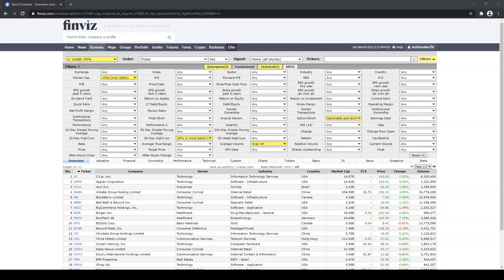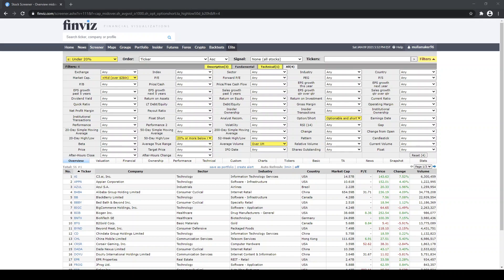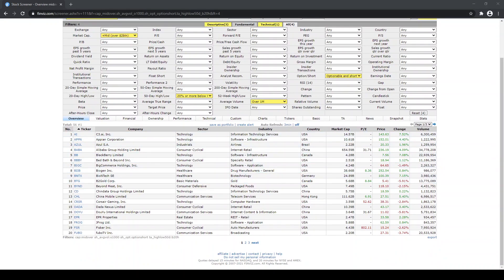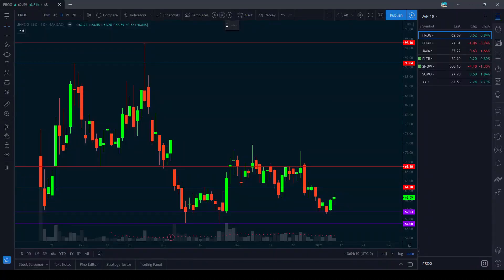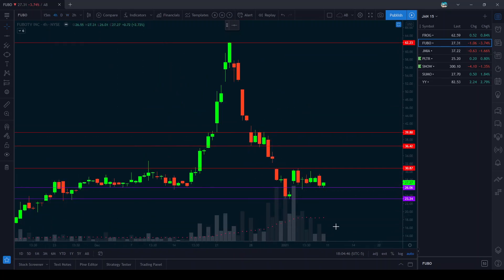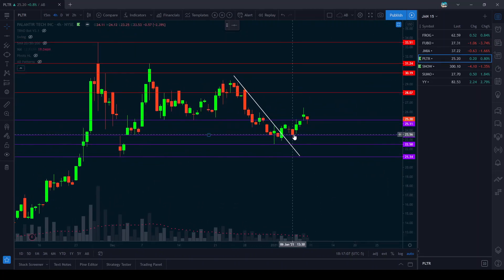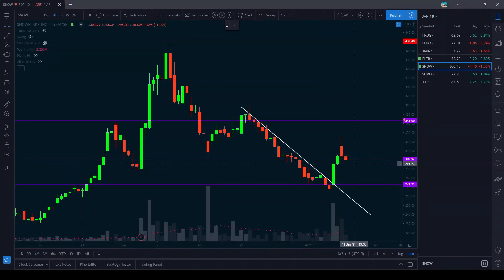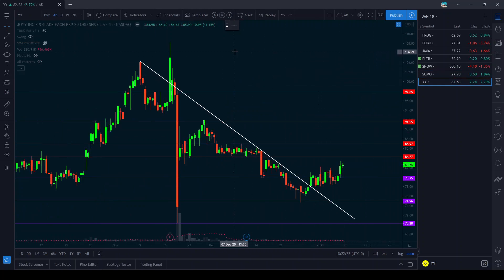How I pick my Weekly Watchlist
A lot of you have asked me how I find the stocks for option plays. Well here it is. This also includes my watch list for this week.